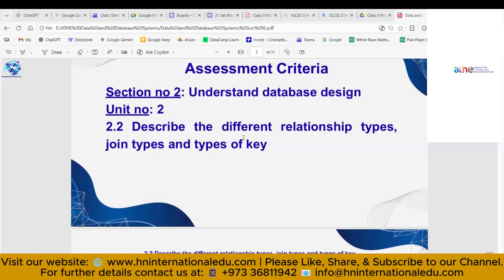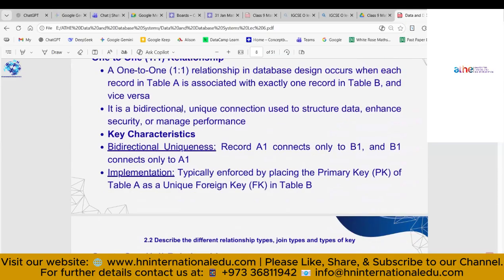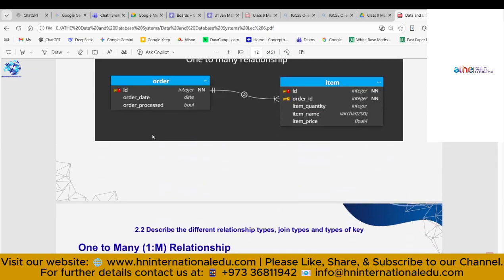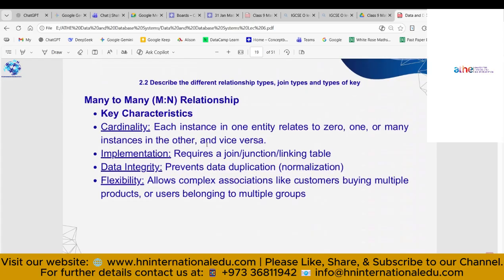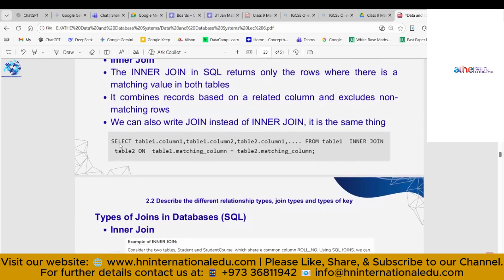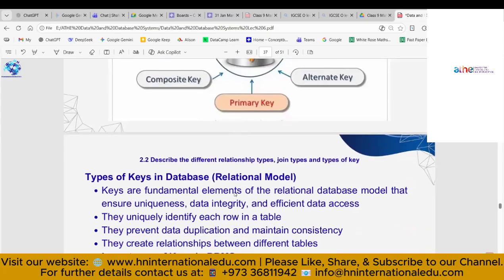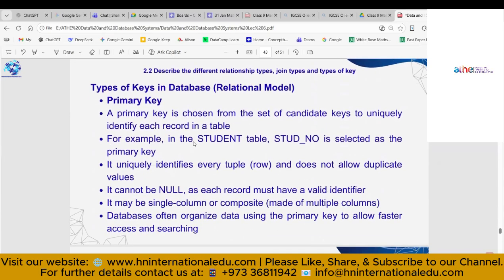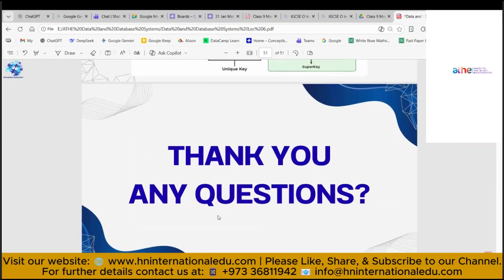Data and Database Systems Lecture No. 6 B2 ATHE Level 4 Computing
➤ MBA
➤ MSc. Information Technology
➤ Accounting
➤ Business & Management
➤ Computing
➤ Coaching & Mentoring
➤ Education & Training
➤ Health & Social Care
➤ Law